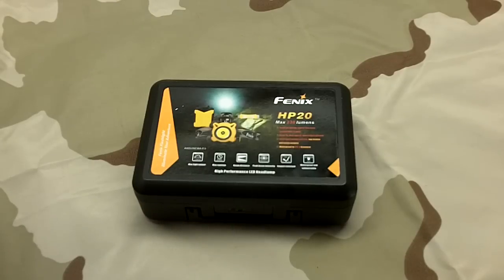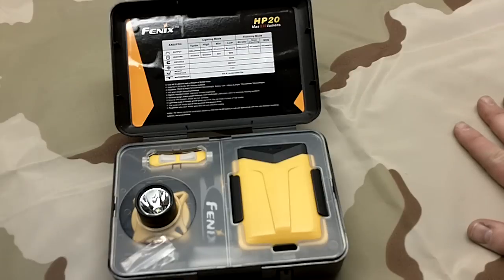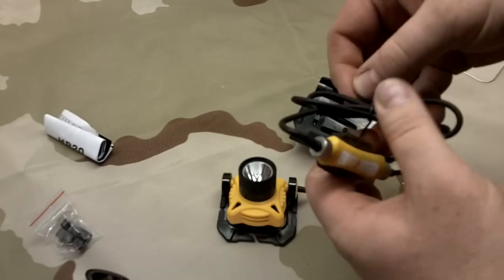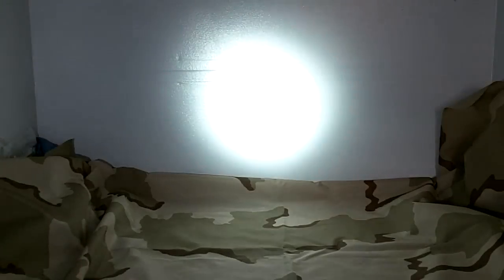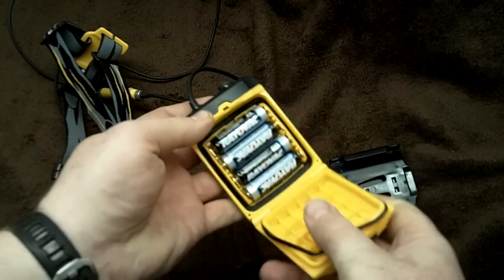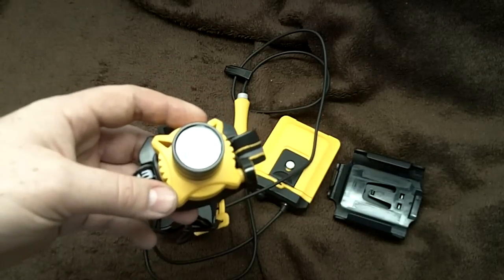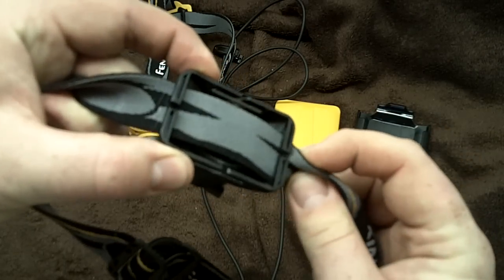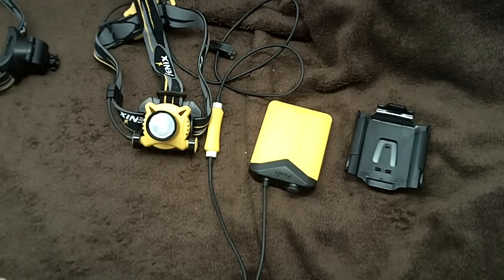Fenix HP20 Headlamp w/ Diffuser film Mod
Initially I was looking a replacement for the Princetontec Apex Pro that runs on CR123's, but I have enjoyed the AA versatility. Second I bought it for winter and for Bike riding, having the battery separate helps keep the weight off your head for fatigue. Having the ability to keep the batteries warmer for longer run times in cold weather. For Wildland fire fighting the hot spot had to go , so I experimenting with homemade diffusers.

Cree XP-G LED (R5) with a lifespan of 50,000 hours
Battery Power: Four 1.5V AA (NiMH, Alkaline) batteries

Output Modes
Turbo: 230 lumens, 3 hours 29 mintues
High: 125 lumens, 8 hours 24 minutes
Mid: 51 lumens, 24 hours
Low: 6 lumens, 296 hours
Strobe: 230 lumens
Slow flash: 51 lumens
SOS: 51 lumens

Impact resistance: 1.5m
Waterproof: IPX-8, 2 meters